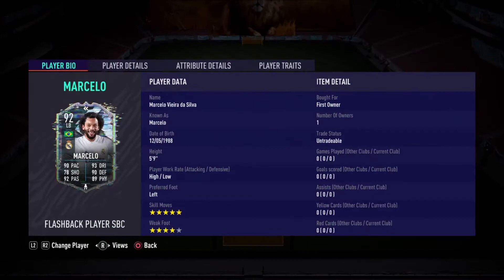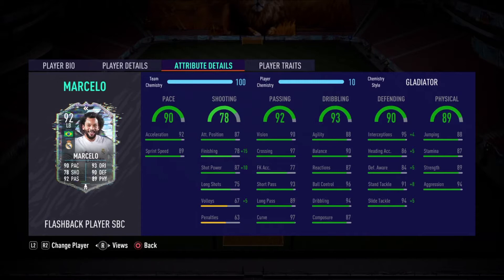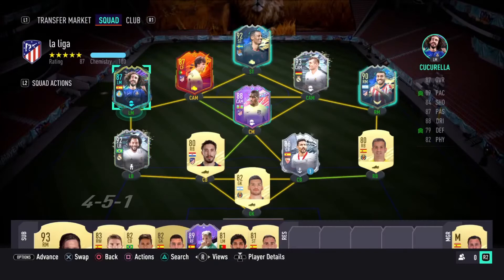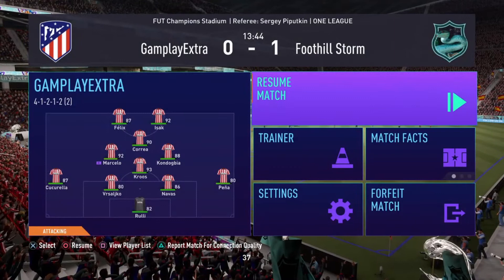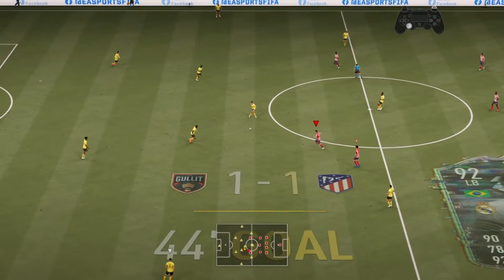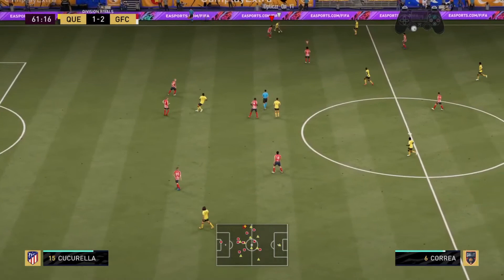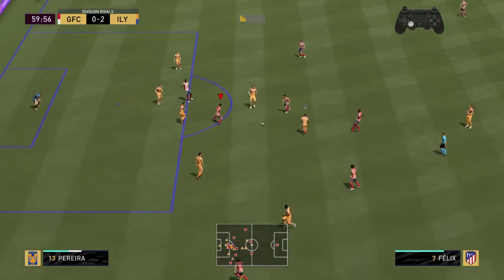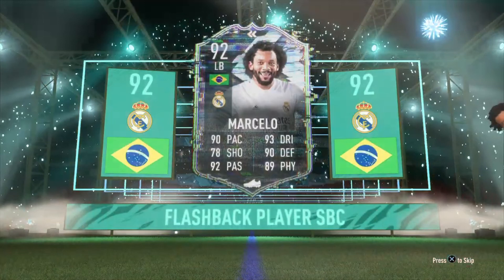LESS GOOOO!! FLASHBACK MARCELO REVIEW FIFA 21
FLASHBACK MARCELO REVIEW FIFA 21